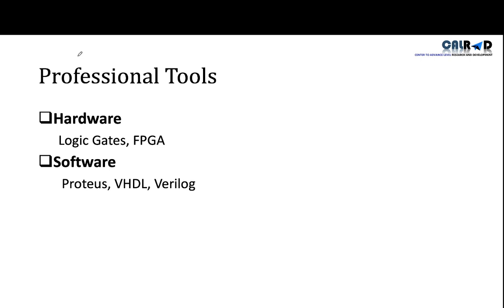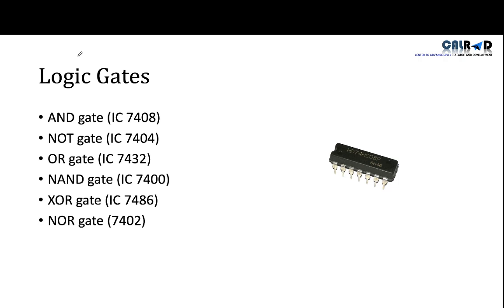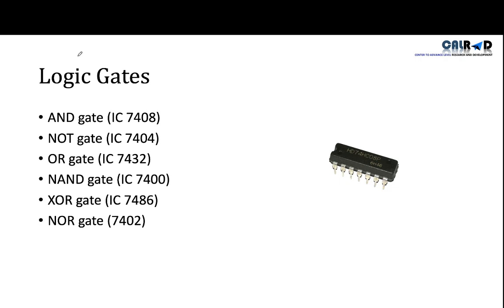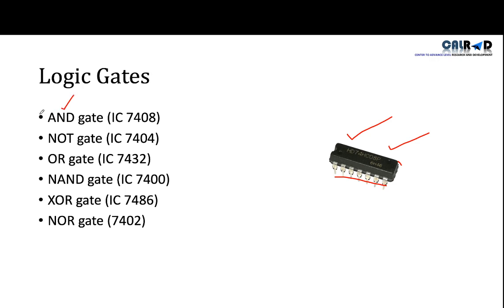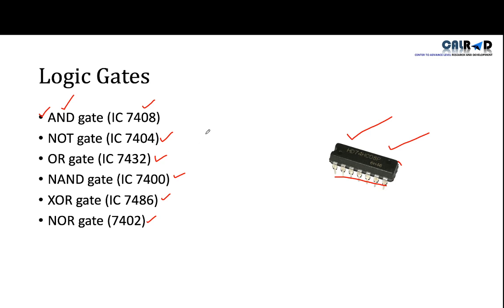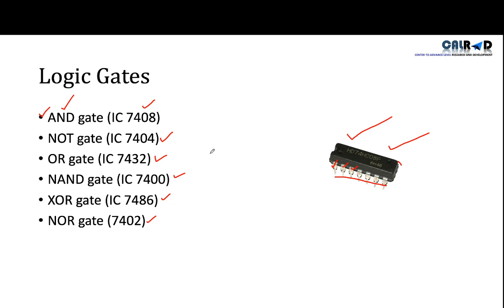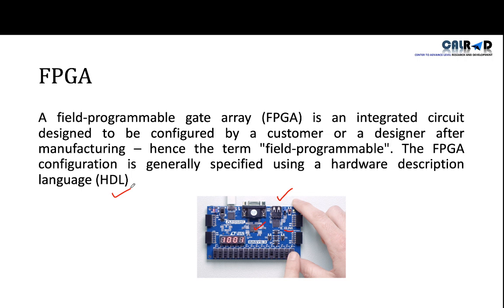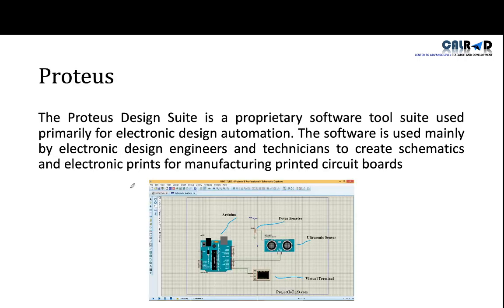Introduction class (DLD Lab) 1